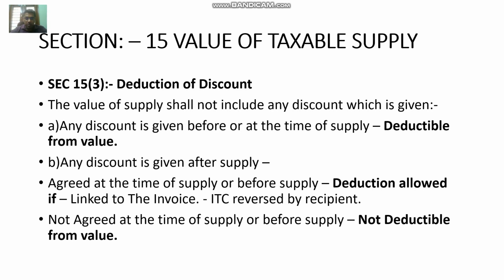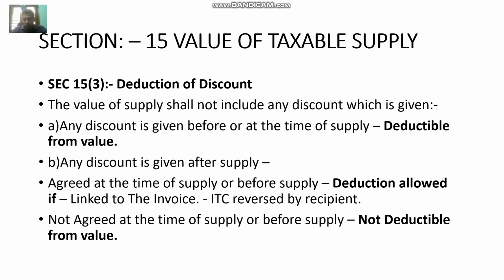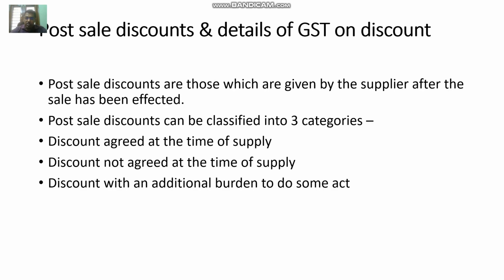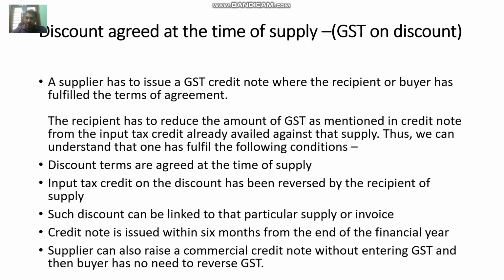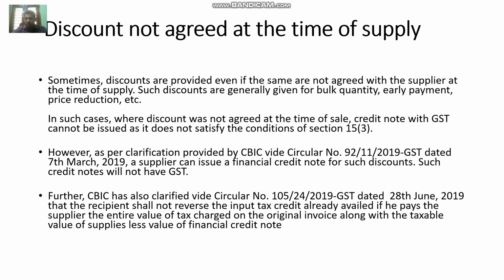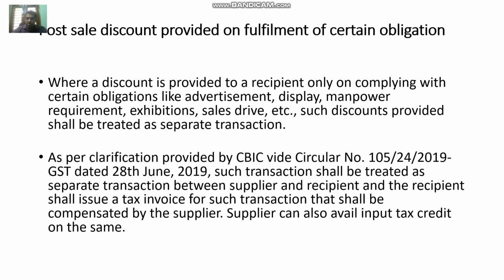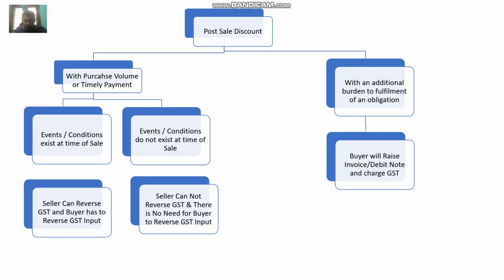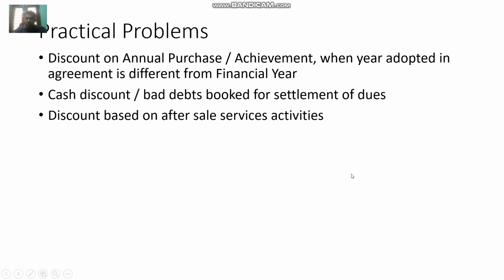Treatment of GST on Discount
Treatment of GST on Post sale discount
Discount on obligations to do some act
Cash discount
turnover discount
credit note
debit note